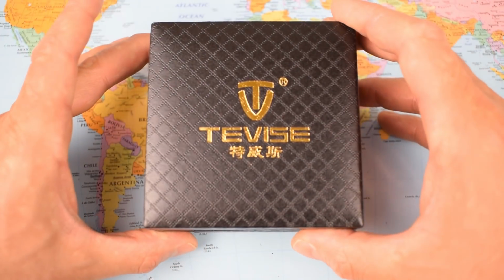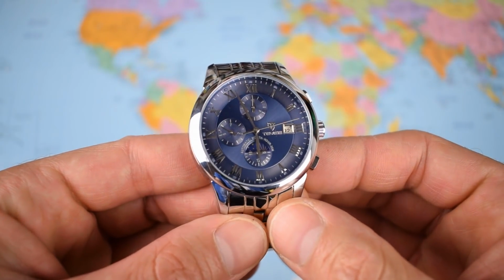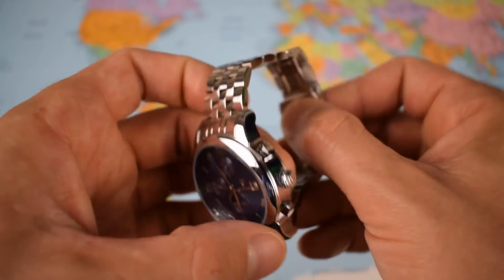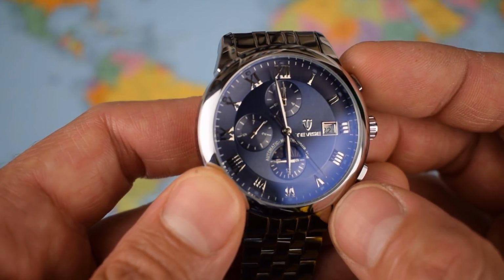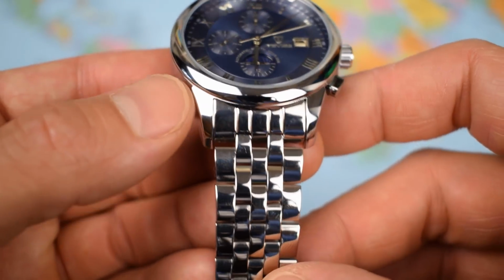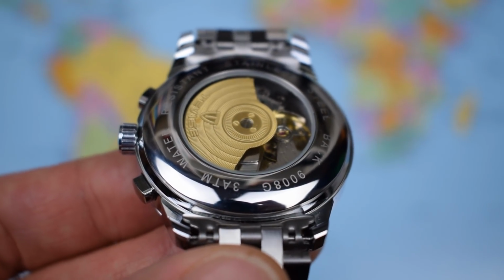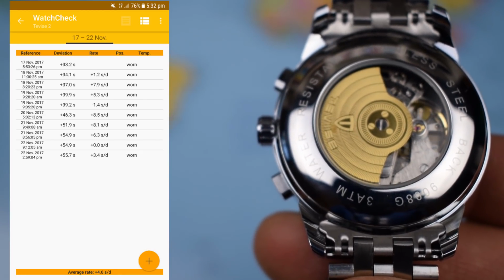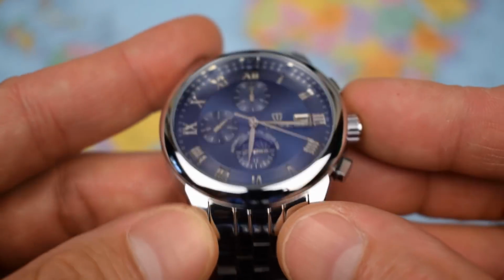Another ultra-budget Chinese special, but a step too far? $25 Tevise 9008G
*CHECK OUT THE AMAZING VALUE ‘CHINESE SPECIALS’ ON GEARBEST!!*

Another Chinese bargain? Only $25 if you download the Gearbest.com app. Not bad, all things considered, but a few flaws demonstrating that your money as spread, wafer thin, across the watch.